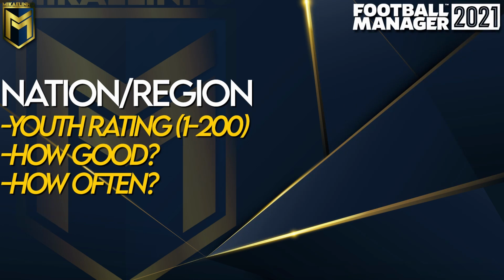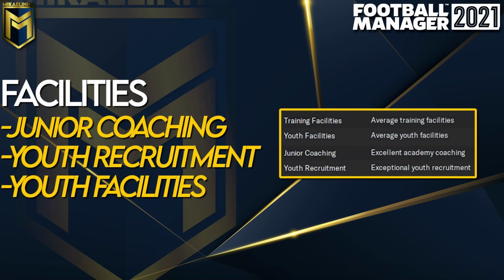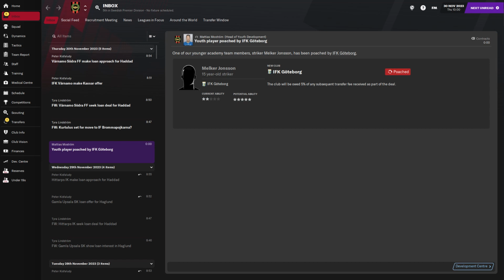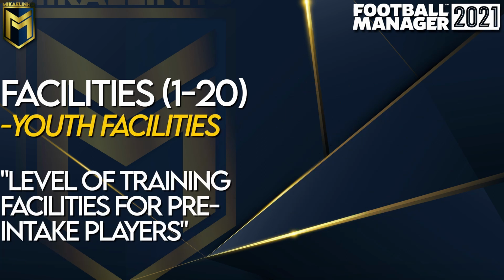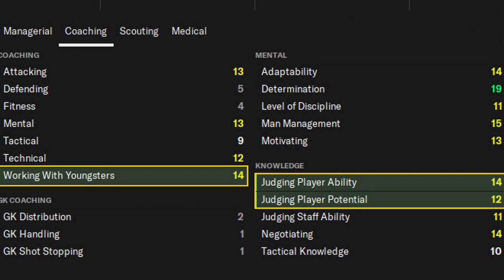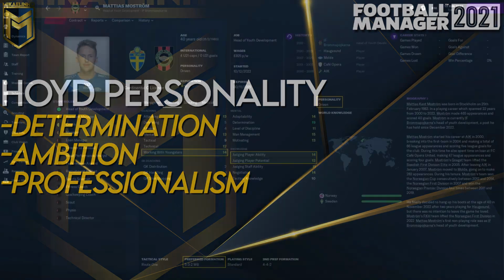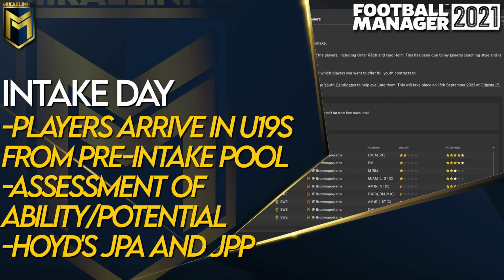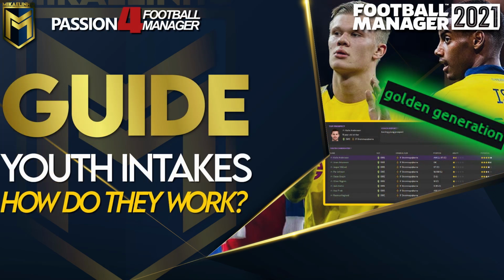FM21 | Guide: Youth Intakes - How Do They Work? | FOOTBALL MANAGER 2021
Do you know how Youth Intakes work on FM21? In this video I go through the mechanisms behind the intakes, explain the concept of pre-intake players and give you a few pointers on what to look for in a Head of Youth Development! Do you know how to get golden generation after golden generation?

There you find anything and everything FM related!